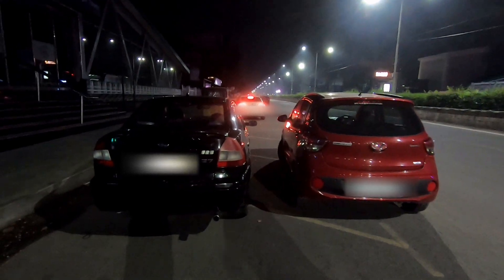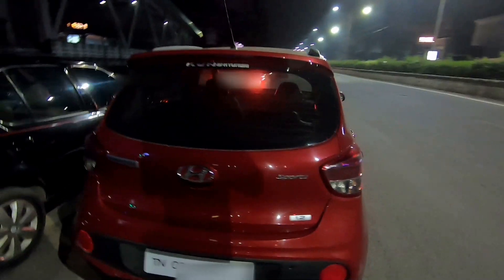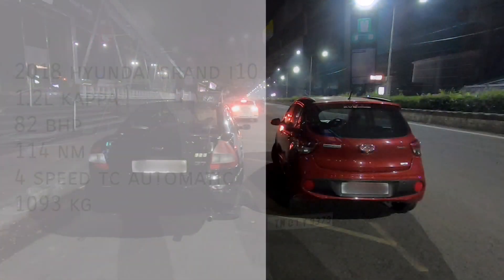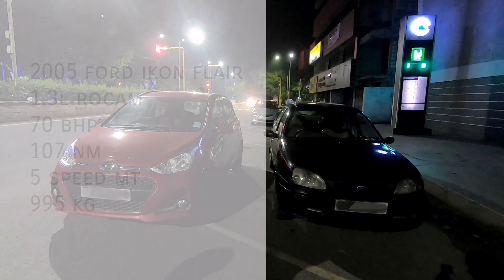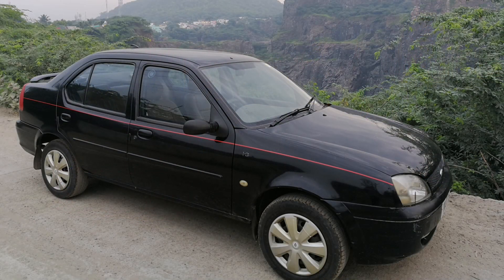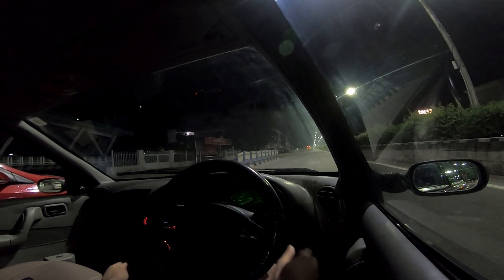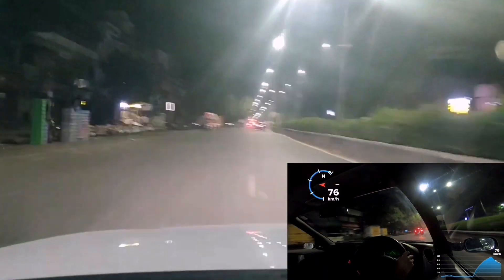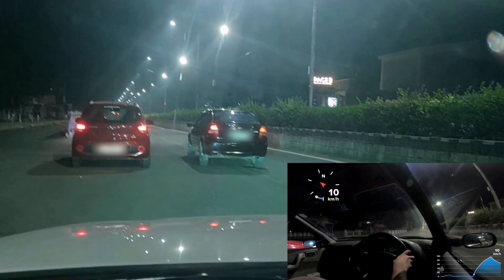DRAG RACE | Ford Ikon VS Hyundai Grand i10 | SHOCKING Results | Modified Ford Ikon | JRS Cars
Hey Guys! Finally, I bring to you all something close to me... DRAG RACING!
Taken on a special date 10/10/2020
YES! FINALLY, I get to bring to you guys a proper drag race on the channel!
To kick things off, we race my 2005 Ford Ikon flair a.k.a The Veteran with the 1.3L ROCAM against a 2018 Hyundai Grand i10 automatic a.k.a The New Kid with the 1.2L kappa engine.
My Ford Ikon is lightly modified, with 14" wheels and tires with a few exhaust components removed.
Results are very interesting as you guys will see. Do watch till the end!